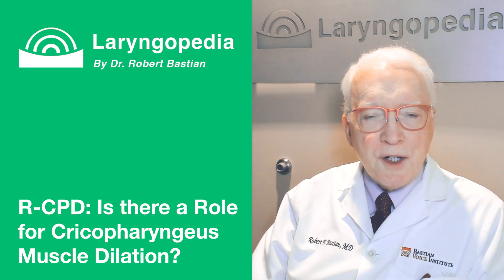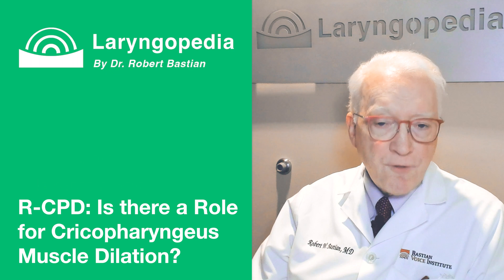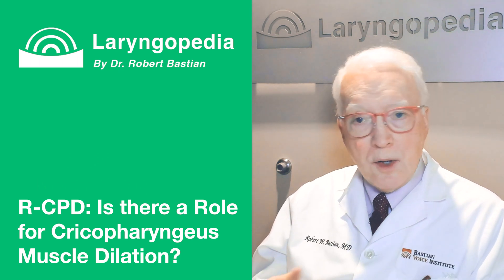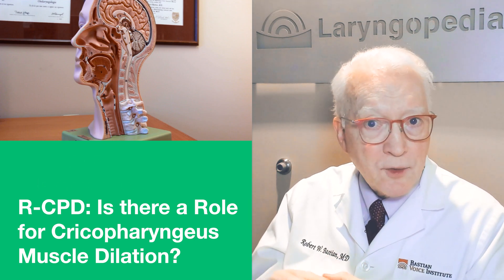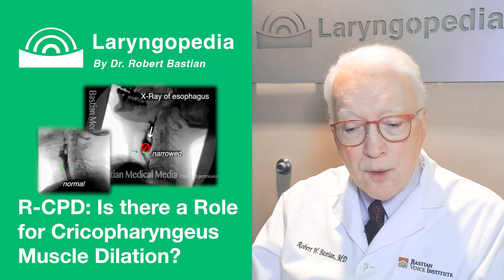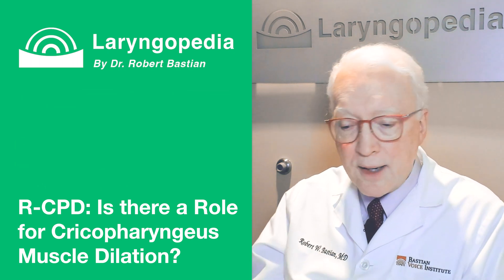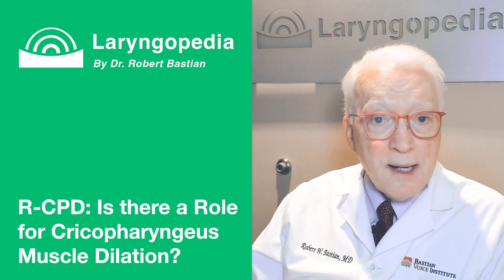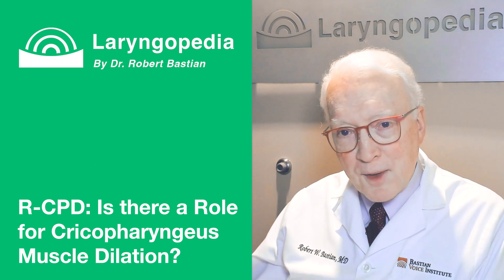What about Dilation along with Botox Injection for R-CPD?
R-CPD (the no-burp syndrome) has been clearly described. Thousands of patients have been "cured" by injecting botox into the upper esophageal sphincter (cricopharyngeus muscle). Still, the question occasionally arises: Is there added value to dilation of the sphincter? Dr. Bastian explains why he thinks the answer is “no."